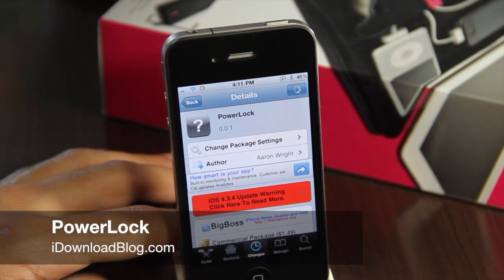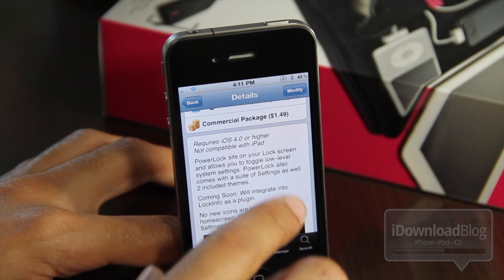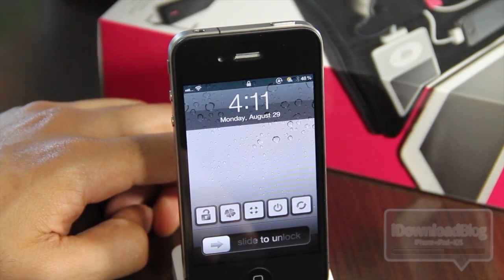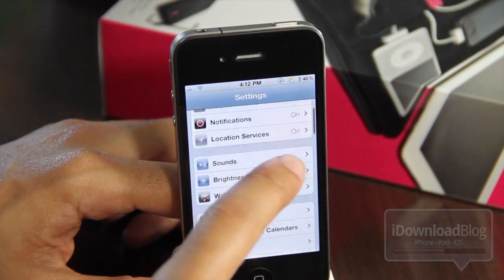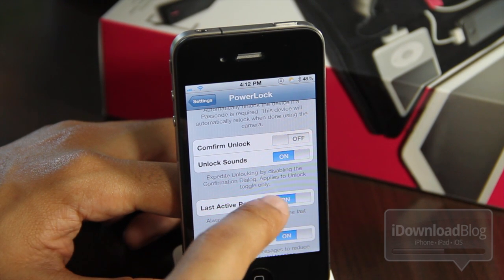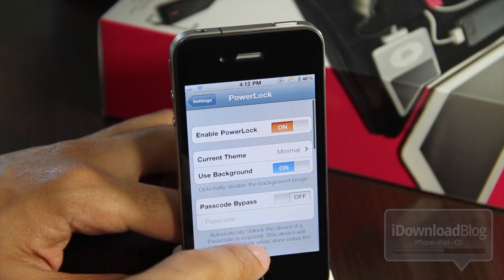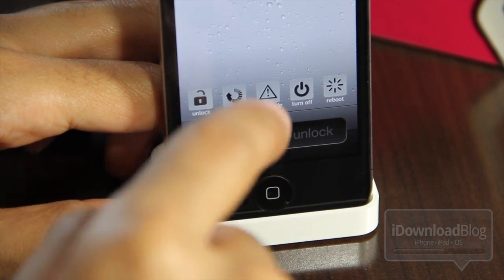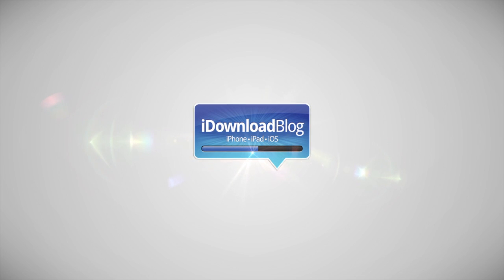'PowerLock' Brings Low Level Toggles to Your iPhone's Lockscreen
Name: PowerLock
Description: Adds low level toggles to the lockscreen
Price: $1.49
Repo: BigBoss
Developer: Aaron Wright

About iDB